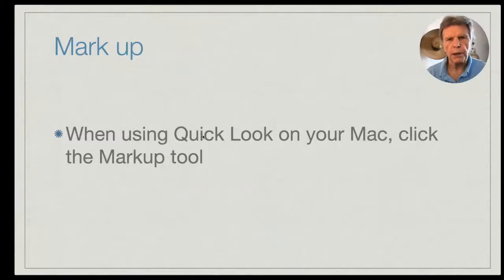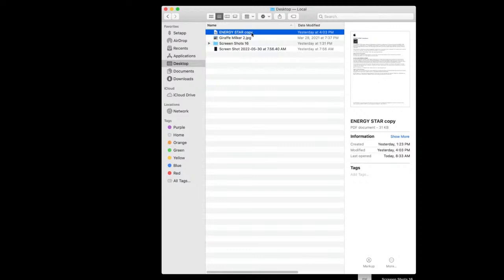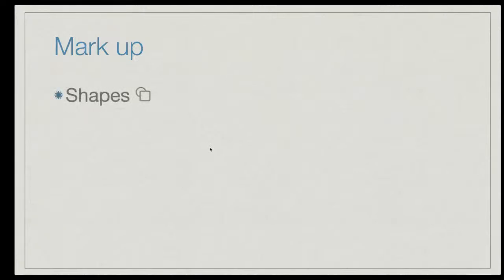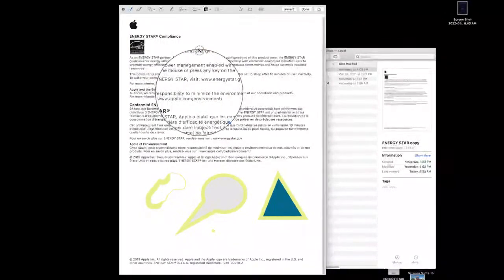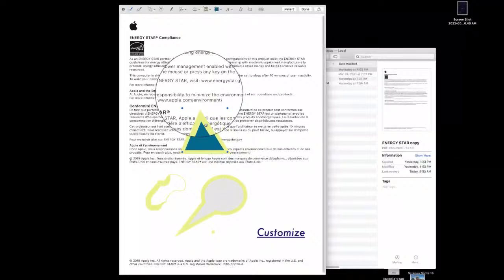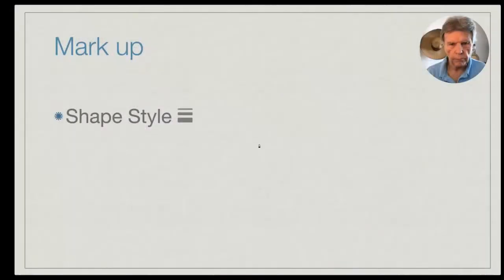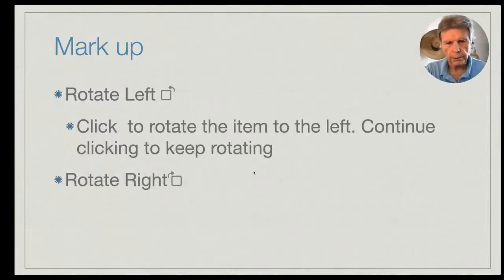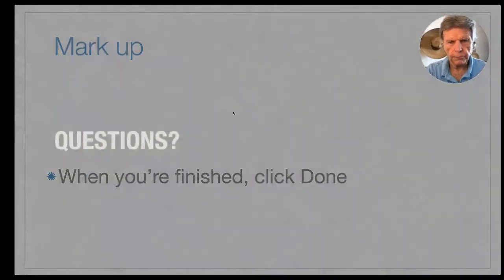GoFor Lunch #108 - Mark UP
Learn how to customize documents with Apple's built in Mark UP tools